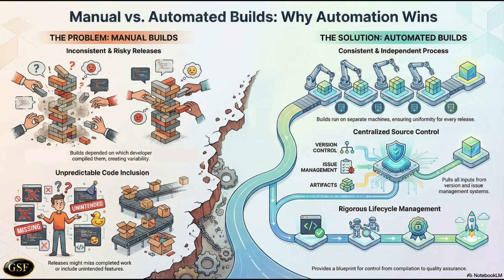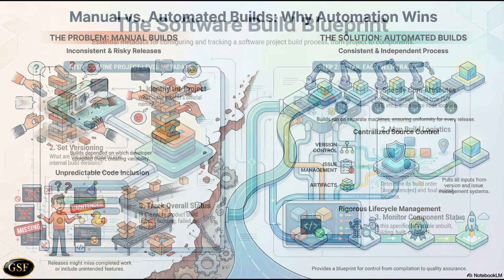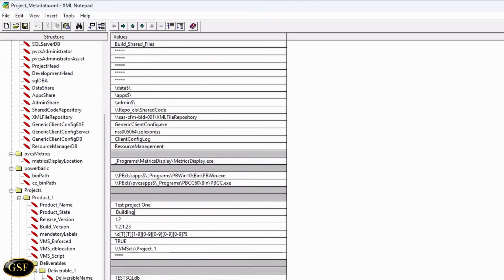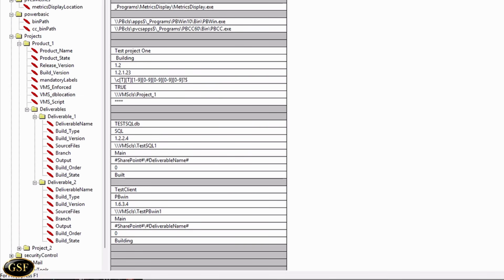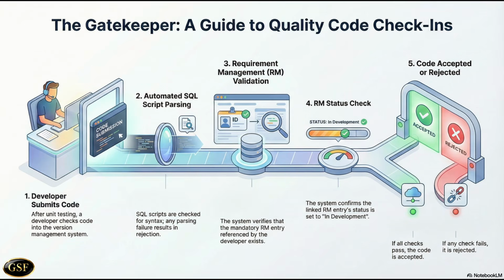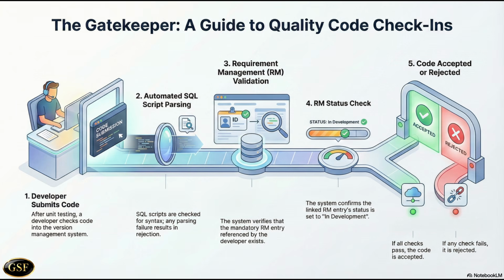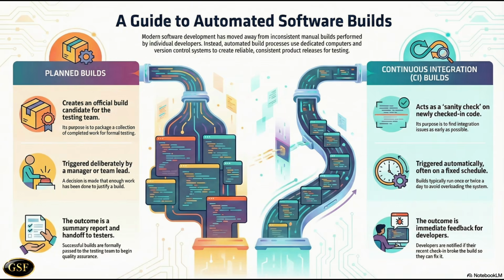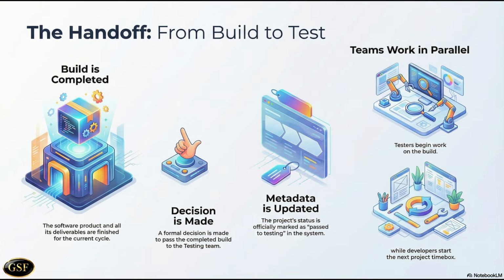Software Configuration Management part 4 - Build Management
This video is the fourth in a nine part introduction to the discipline of Software Configuration Management (CM), highlighting its role in maintaining system consistency through a controlled repository of all components.

This video provides an overview of the Development phase using Build Management, coming from a background of over 20 years experience in Configuration Management.

We cover the fundamental principles of automated build processes within the framework of configuration management, and explain that modern development relies on centralized systems rather than individual developers to compile code, ensuring that releases are consistent and inclusive of all necessary updates.

We outline the essential metadata required for a project, such as version numbers and dependency lists, while emphasizing the importance of gatekeeper checks like automated parsing to block faulty code. Two primary methodologies are described: planned builds, which are strategic milestones managed by project leaders, and continuous integration, which provides regular sanity checks on developer contributions. Ultimately, these automated workflows streamline the transition of software from the development phase to the testing team for final verification.

AI was heavily used to assist in the illustration of this video

Additional Graphics & Videos
Google Veo 3, NotebookLM
Hailuo AI
ArtSpace.ai